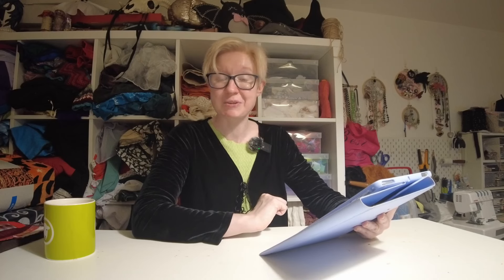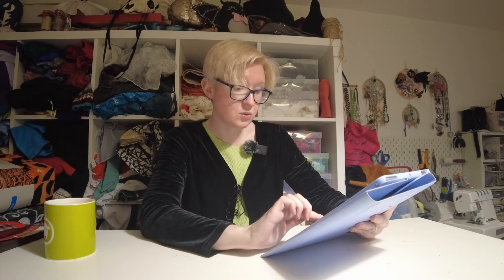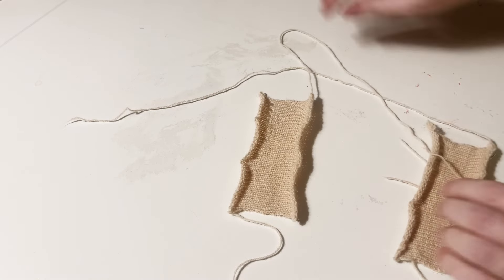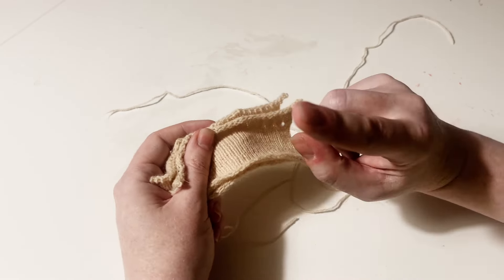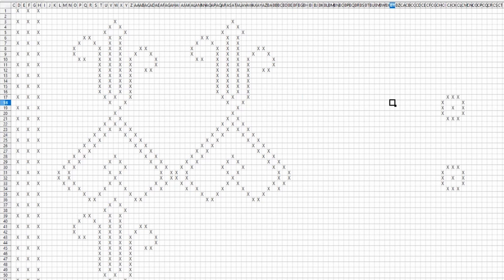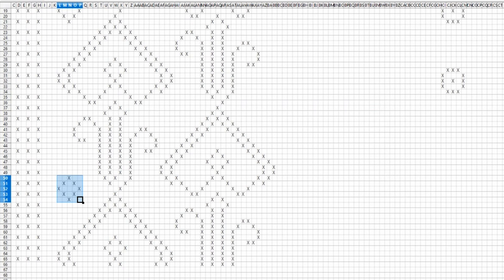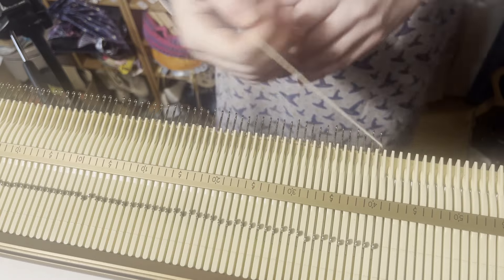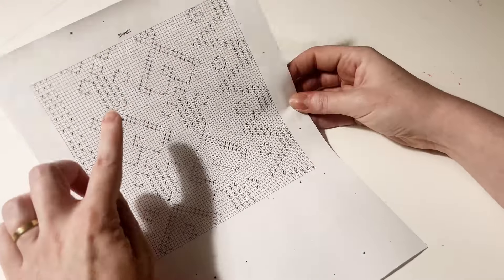Knitting An 18th Century Waistcoat; Struggling With Historical Machine Knit Lace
Join me as I tackle the intricate challenge of recreating an 18th-century waistcoat with historical machine-knit lace! In this video, we’ll analyze an extant example for inspiration, create a chart for the pattern, and test out some sample swatches. I’ll also guide you through the process of making lace on a knitting machine, sharing the hurdles and lessons learned along the way.

In this video, I dive into the intricate process of recreating an 18th-century knitted waistcoat inspired by an extant historical piece. This project has been both fascinating and challenging, especially when it comes to replicating the delicate lace details that were originally frame-knit over two centuries ago. If you’re curious about historical textiles or knitting techniques, this is the perfect deep dive for you.

We start by examining the original waistcoat, analysing its structure and the fine details of its lacework. From there, I take on the task of charting the lace pattern—a process that blends historical research with modern creativity. After some trial and error, I knit sample swatches to test the design and explore how it translates to contemporary knitting machines.

But no historical project is without its challenges! Along the way, I share the issues I encountered, from the technical quirks of the knitting machine to the complexities of adapting historical techniques. It’s a journey that has broadened the scope of this project far beyond what I initially imagined.

If you love historical costuming, knitting, or just watching a project evolve through experimentation, you won’t want to miss this one. Don’t forget to stick around for the next instalment as I continue to refine the waistcoat and tackle even more historical knitting challenges.

Feeling inspired? Want to support more content like this? Channel memberships have officially launched! Get early access, exclusive behind-the-scenes updates, badges, emoji, and more!